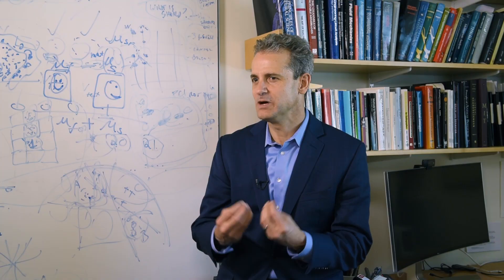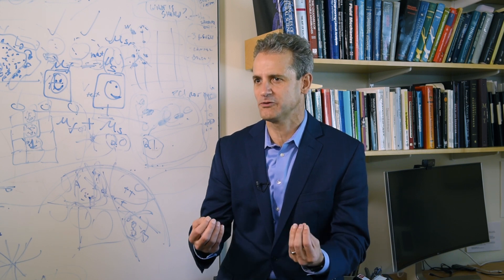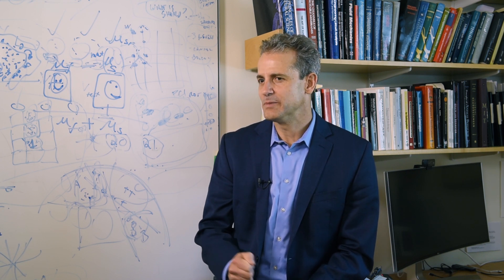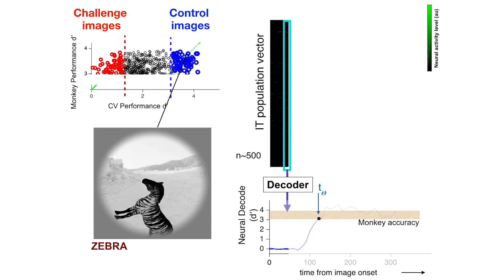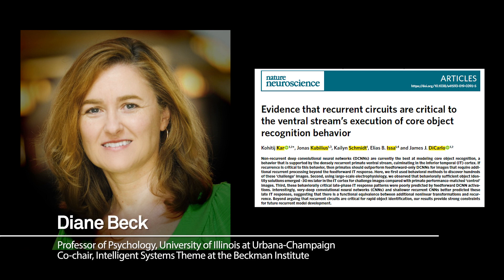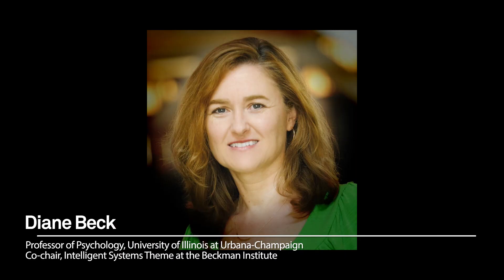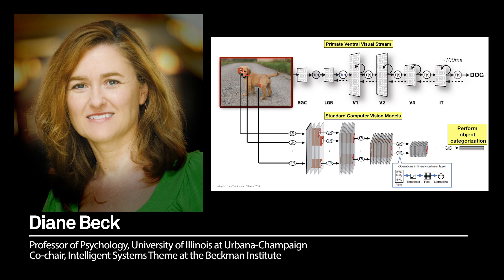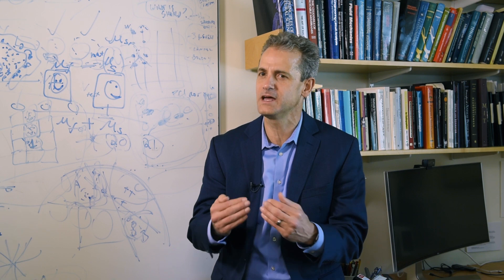Evidence that recurrent circuits are critical to the ventral stream’s execution of core object...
[full title] Evidence that recurrent circuits are critical to the ventral stream’s execution of core object recognition behavior

Center for Brains, Minds and Machines researchers and paper authors Jim DiCarlo and Kohitij Kar discuss their recent research findings as published in the journal Nature Neuroscience. Diane Beck of the University of Illinois, Beckman Institute provides an external perspective of the research results.